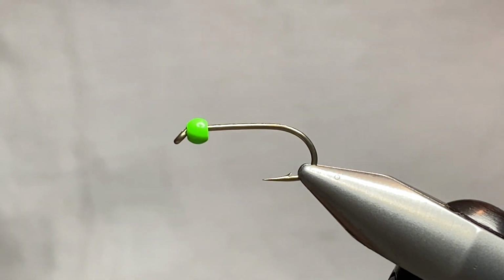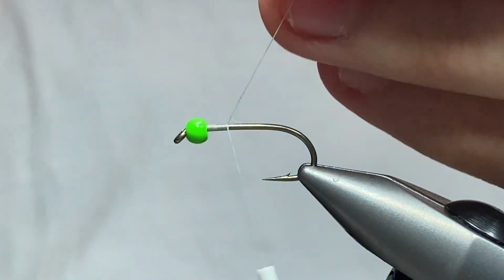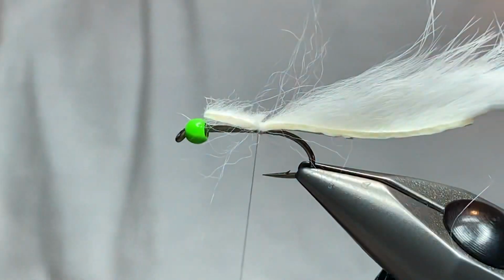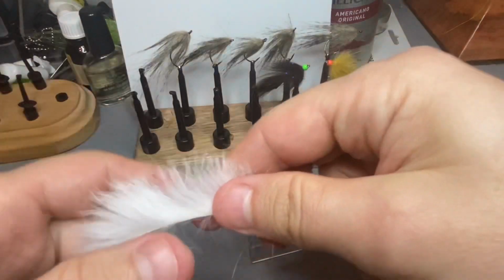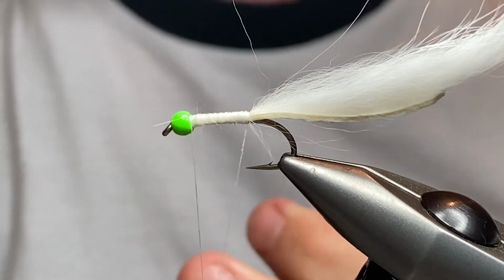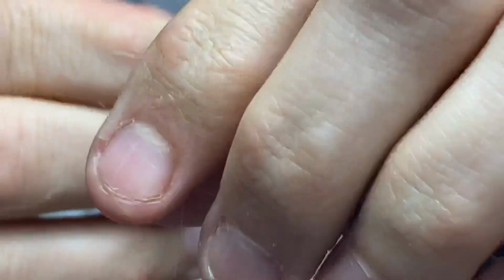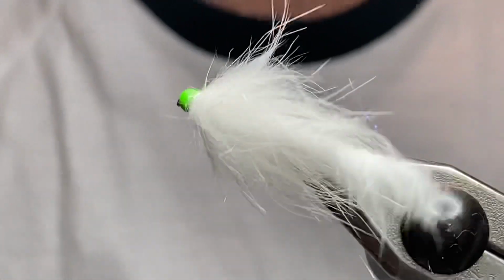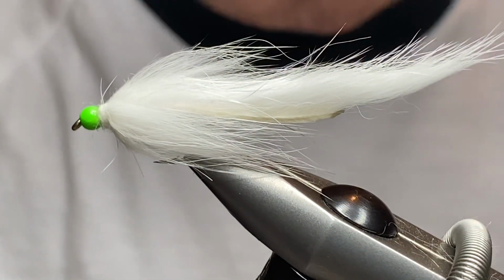Tying the UV Fluff Cat Lure with the Marc Petitjean magic tool.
Tying the fluff cat streamer lure with the Marc Petijean magic tool.
Great little trout streamer with amazing movement. Would also work for bass and pike in larger sizes.